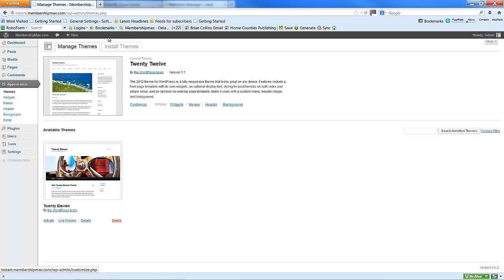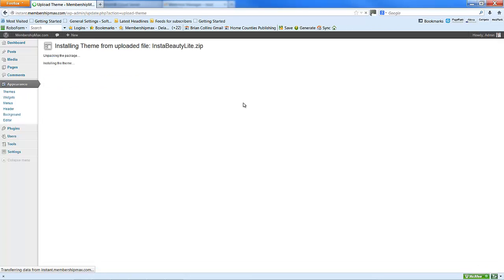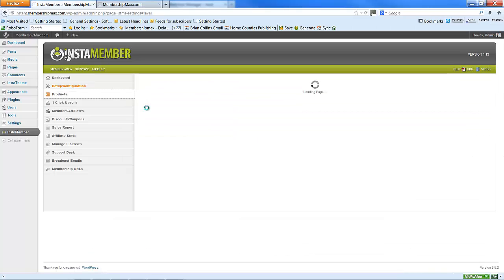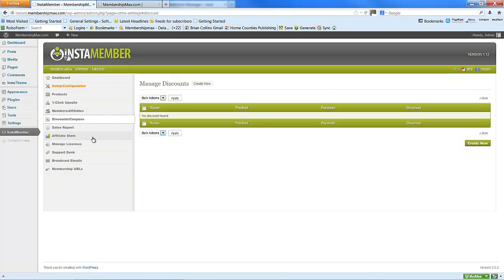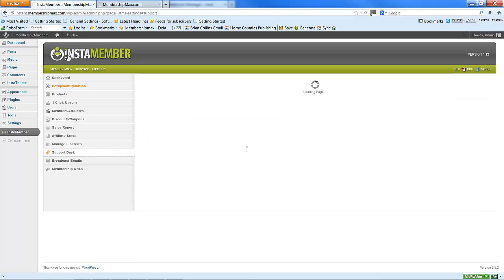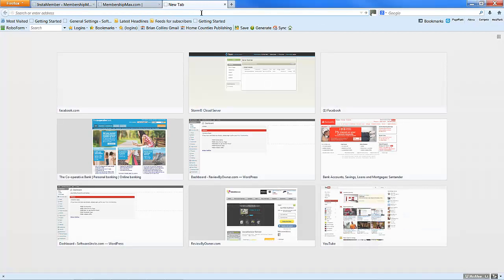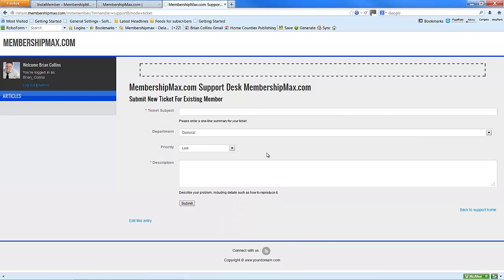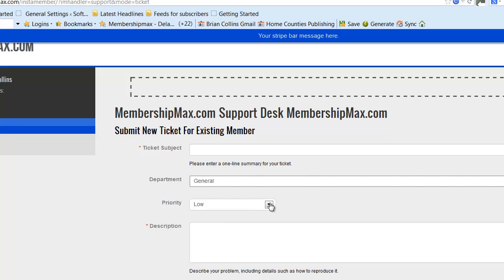InstaMember Theme & Plugin Installation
- Basic Installation of InstaMember Theme and Plugin For WordPress